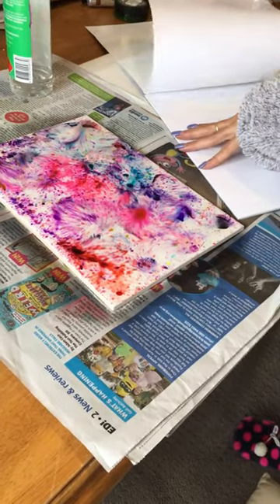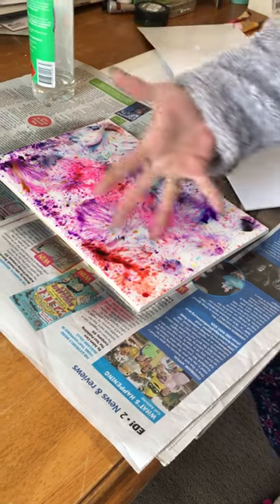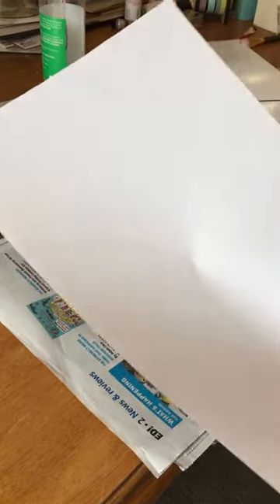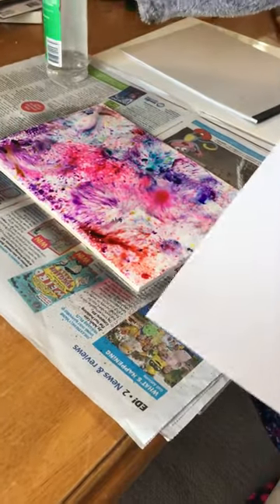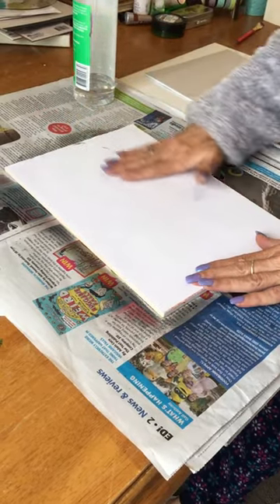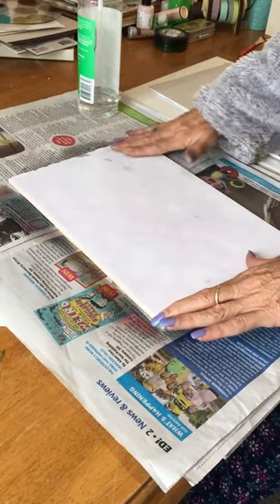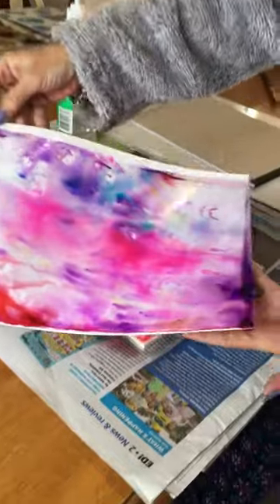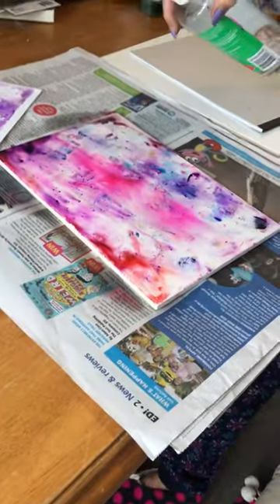Making Zendust from Alcohol Inks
Cleaning your drying plates, before creating a new palette for creating